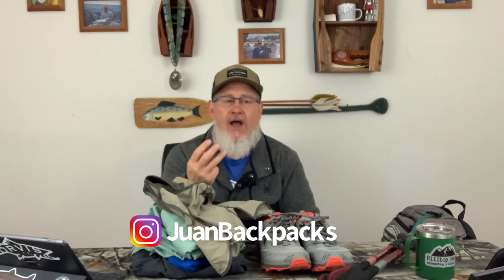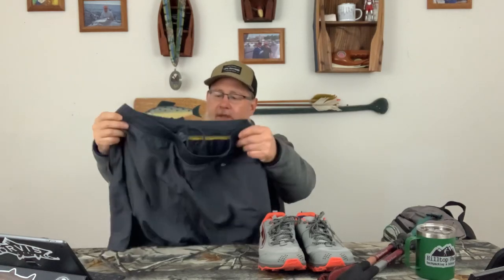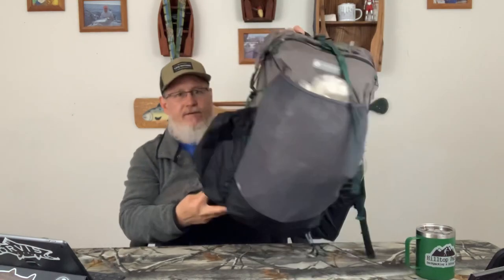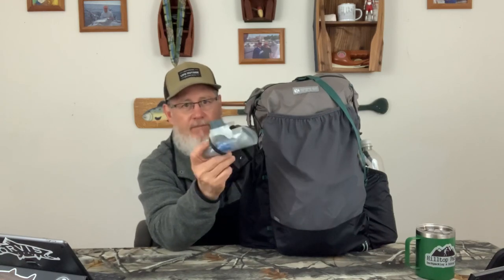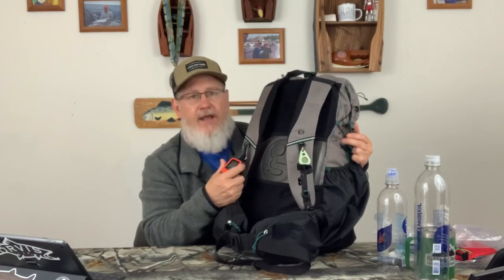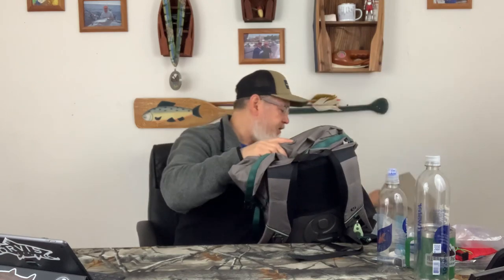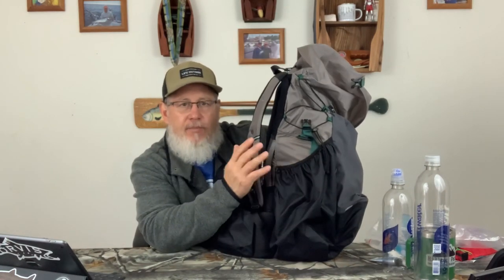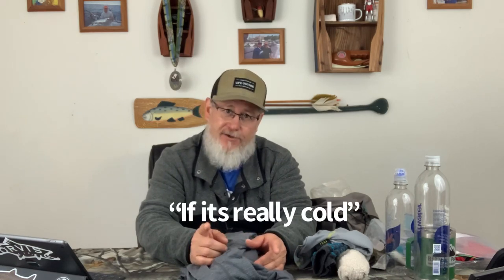Three season ultralight backpacking load out 9.6 lbs.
This is my three season ultralight backpacking load out that I use the vast majority of the time when backpacking. It’s sufficient for both short trips and Thru hiking.